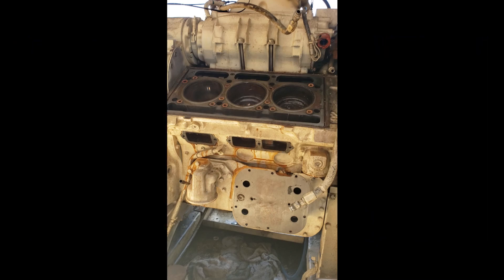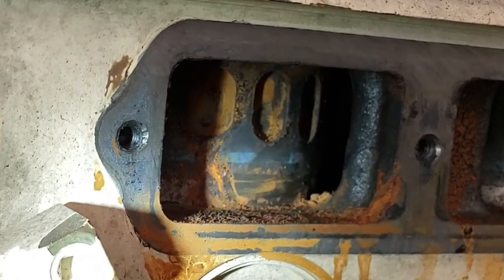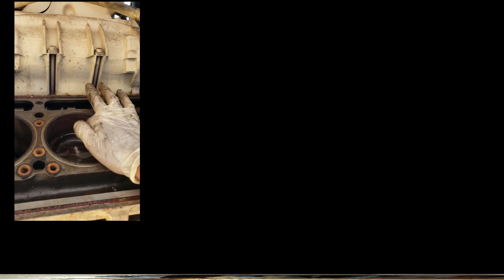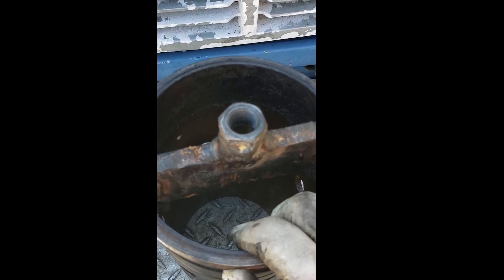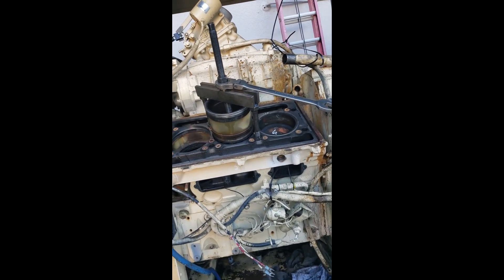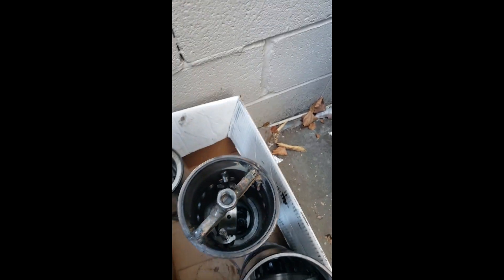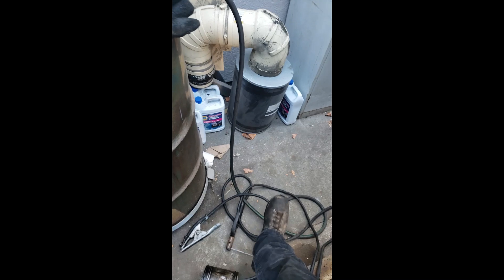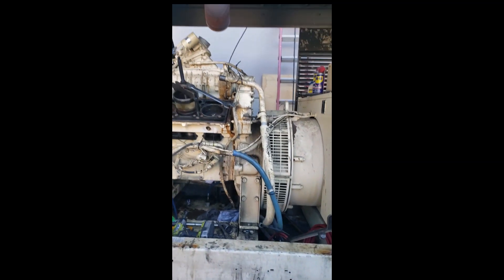Detroit Diesel 6V-92 Seized: Debunking the $550,000 Quote - Ep. 3 | Mobiledieselmedic.com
This is part 3 of this video series where we rebuild a Detroit Diesel 6V-92 engine.

In this video we show you how a seemingly simple task of trying to pull the wet sleeves out of the block of this old Detroit 6V92 engine tests the patience of even the most experienced mechanics.

The video is about Detroit Diesel 6V-92 Seized: Debunking the $550,000 Quote - Ep. 3 but also tries to cover the following subject:

Overcoming engine hurdles
Persistence in repair
Mechanical adventure stories

TITLE : Detroit Diesel 6V-92 Seized: Debunking the $550,000 Quote - Ep. 3 | Mobiledieselmedic.com